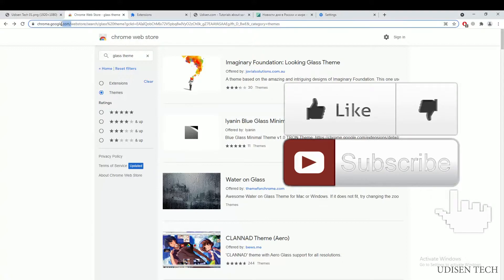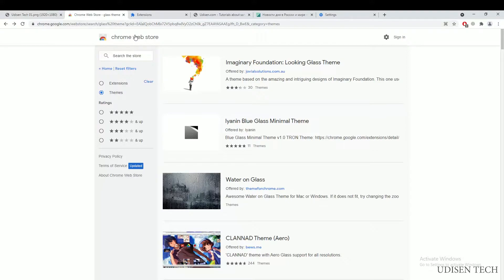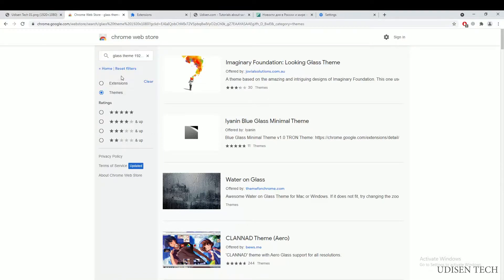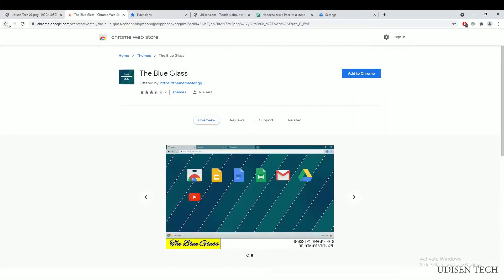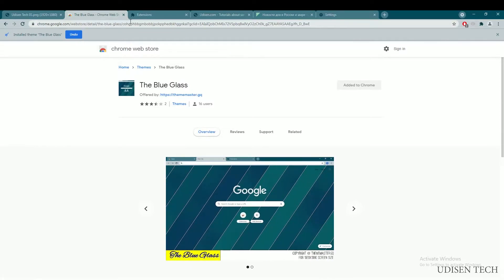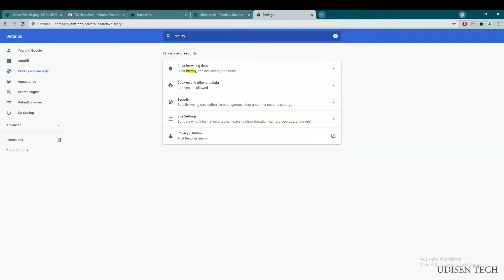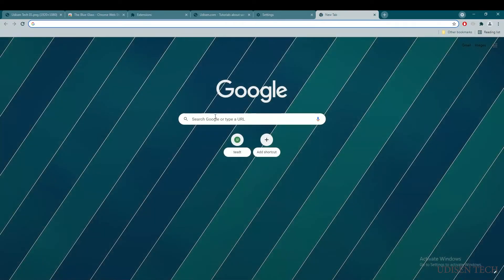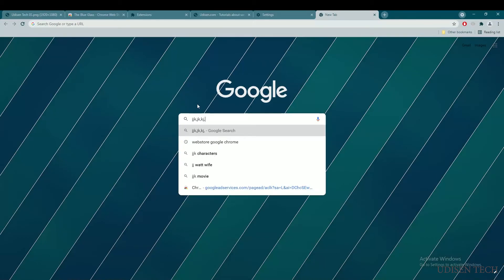Google Chrome Glass Theme - how to install (2021)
Udisen Tech show how to how to install & use Glass Theme in Google Chrome. Sub for more!

What is the UdisenTech and UdisenGoogleChromeGuides channel? Useful Guides about Windows, Excel, Google Chrome and so on.